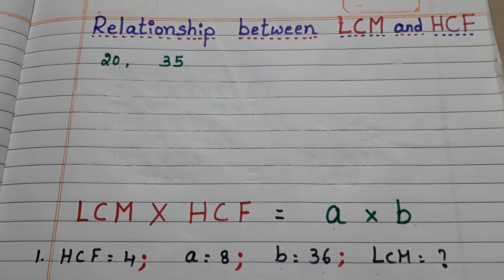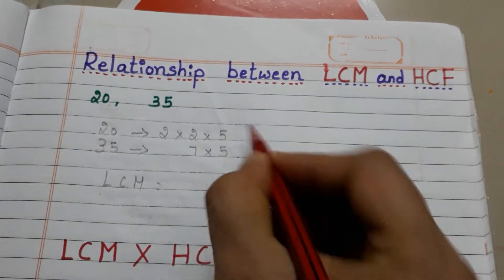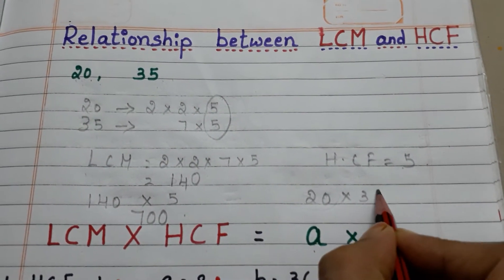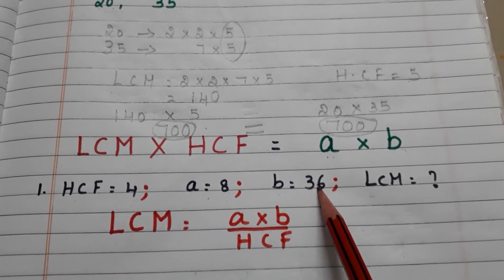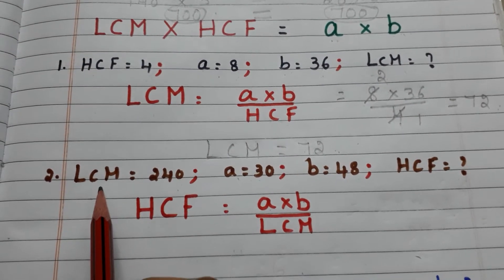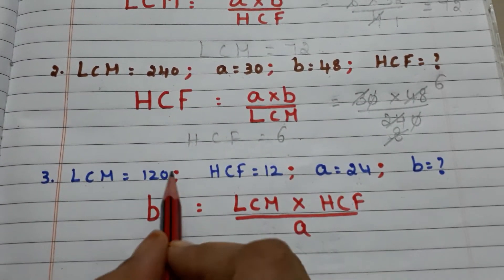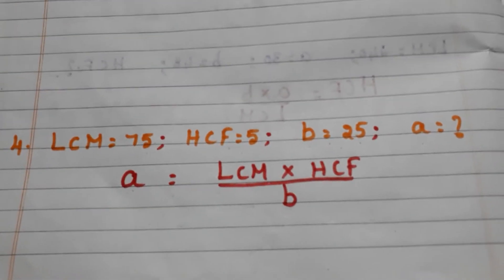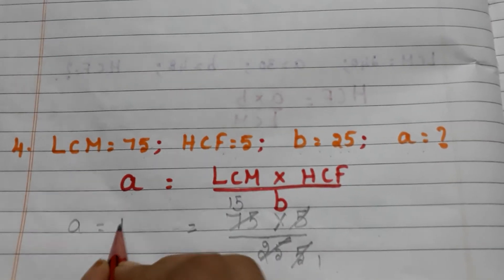HCF LCM Formula and relationship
In this video I explained clearly what is the relationship between lcm and hcf of two numbers and how to use the formula in different cases. I hope this video is very helpful to children. Thankyou 😎